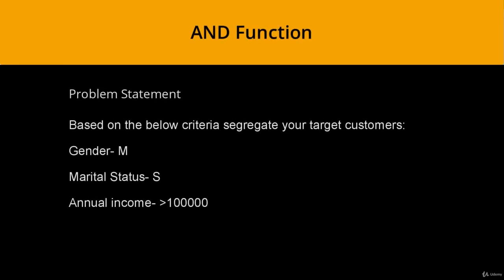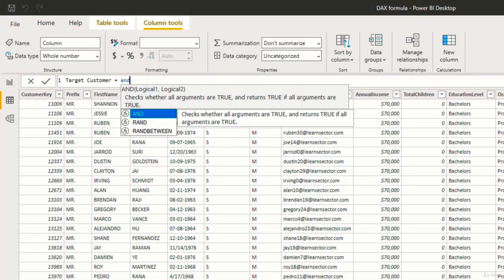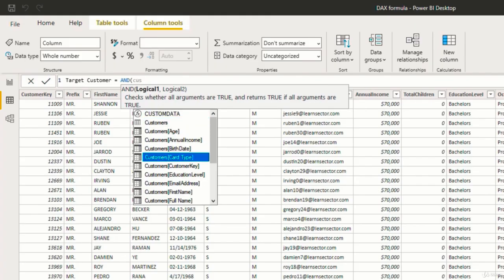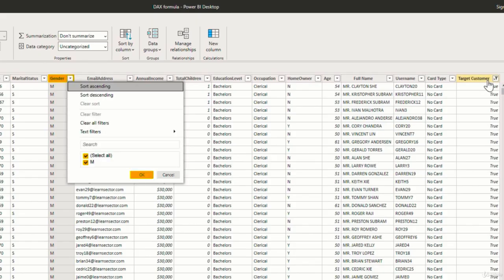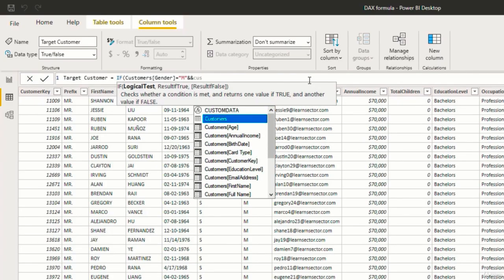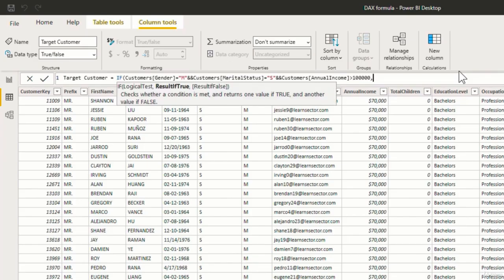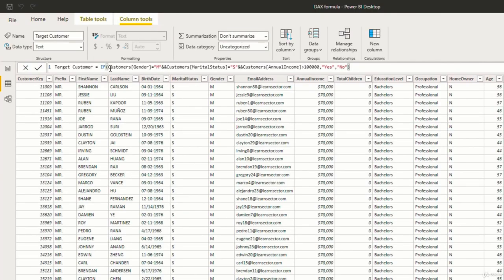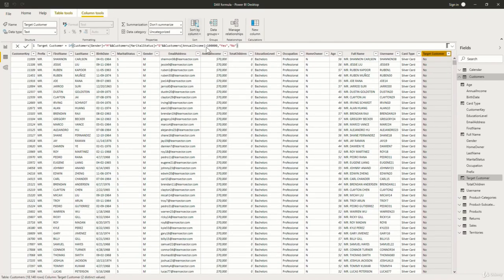AND Function in Power BI DAX | Multiple Conditions Logic Explained | DAX from Scratch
In this video, you will learn how to use the AND function in Microsoft Power BI DAX. This tutorial explains how to apply multiple logical conditions together using AND to return TRUE or FALSE results. You will see practical business examples such as sales conditions, eligibility rules, performance filters, and validation logic. This lesson is part of the Microsoft Power BI DAX from Scratch playlist and helps you write cleaner, more accurate conditional formulas in Power BI.